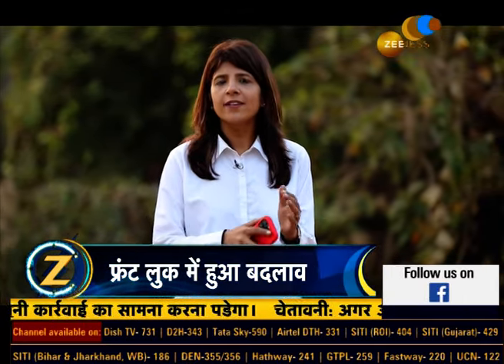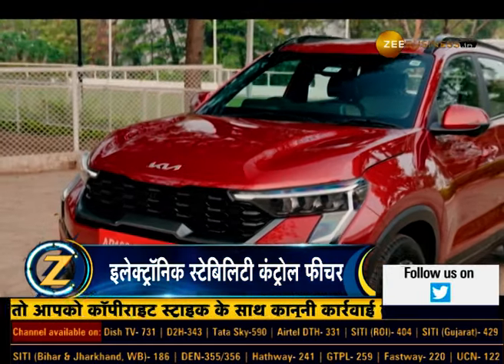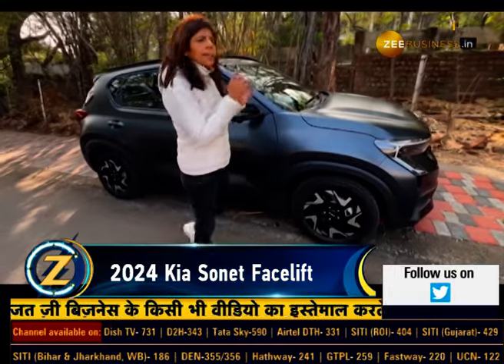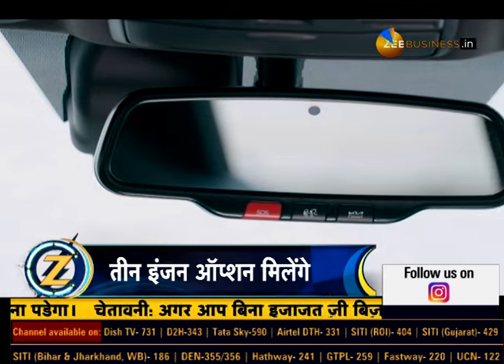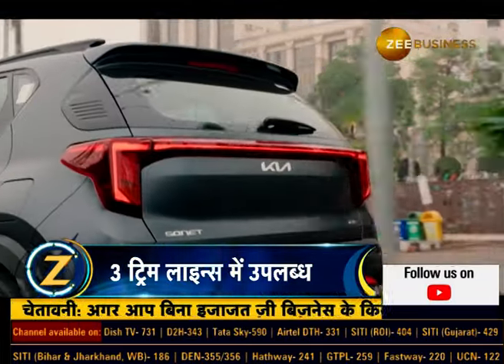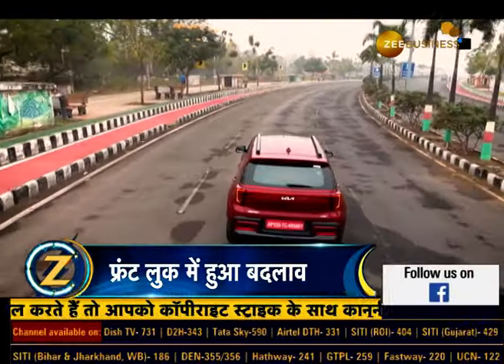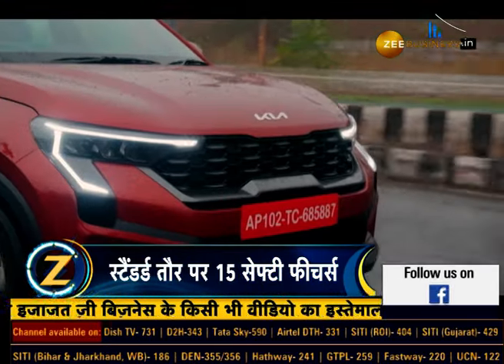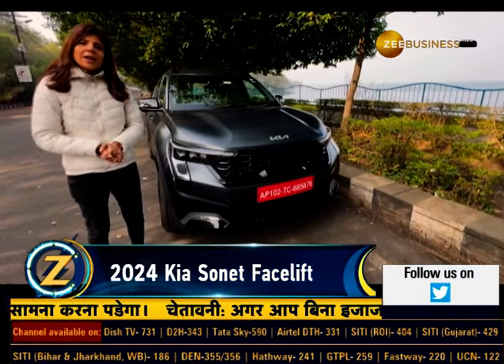Kia Sonet Facelift Real World Driving Experience, Know Whats New In This Car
Zeegnition | Kia Motors ने Kia Sonet का Facelift वर्जन अनवील कर दिया है,

जानिए फीचर्स और परफॉर्मेंस में कितनी शानदार है ये कार. ?

Business की हर बड़ी ख़बर से रहें अपडेट फॉलो करें ZEE Business का WhatsApp चैनल